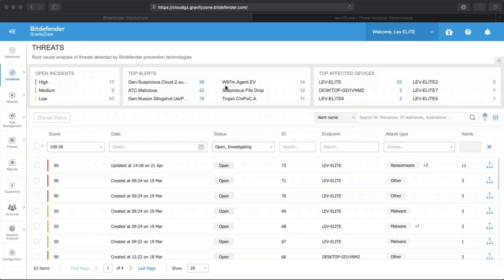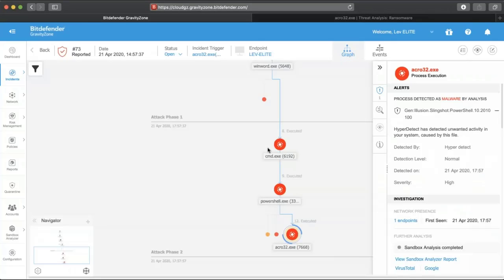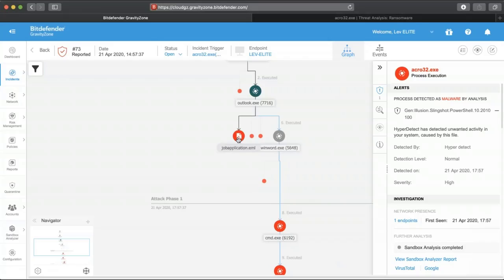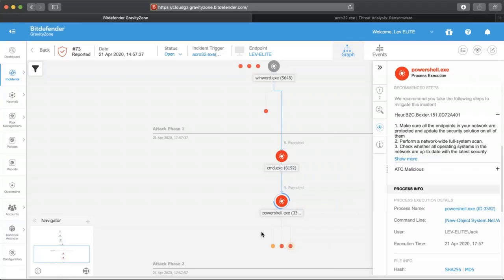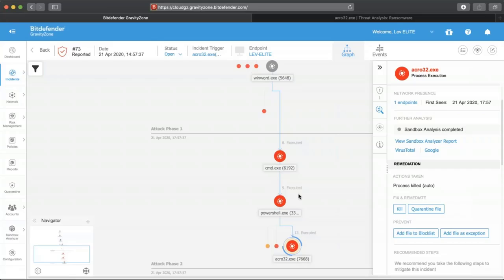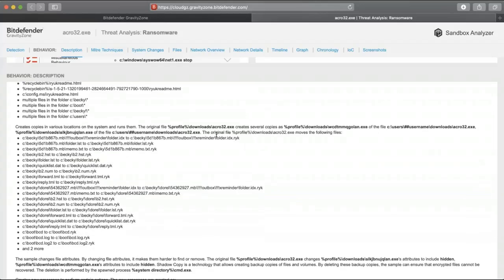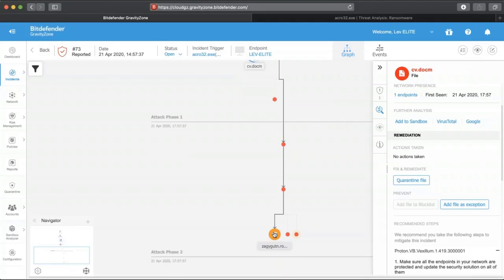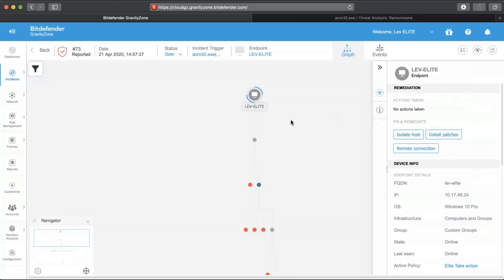Bitdefender Elite - Análise Forense de Ciberataques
Para enfrentar os desafios de segurança cibernética que as empresas enfrentam hoje, a Bitdefender apresenta uma nova geração de soluções que fornecem recursos de visibilidade, automação e prevenção de violações em 360 graus para ambientes corporativos modernos.

Solicite uma trial do Bitdefender Junto à Dereco Tecnologia

DERECO TECNOLOGIA
Bitdefender Partner